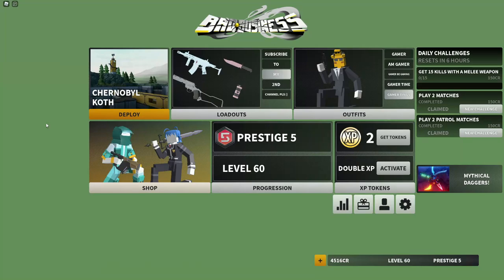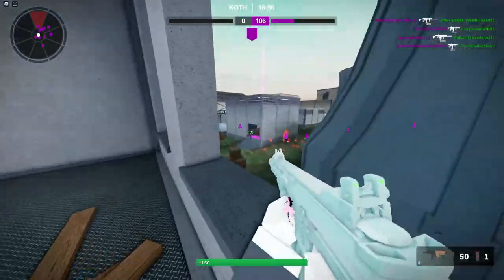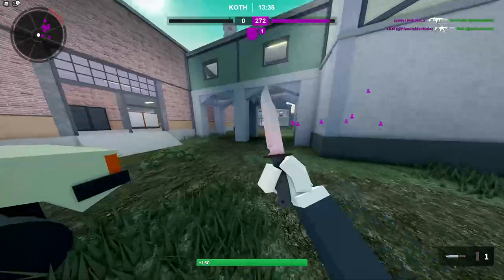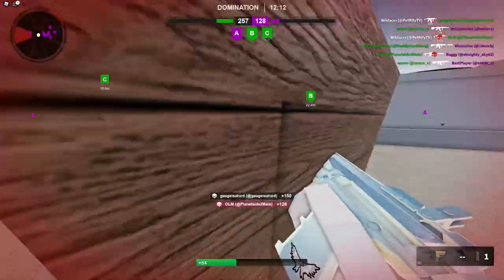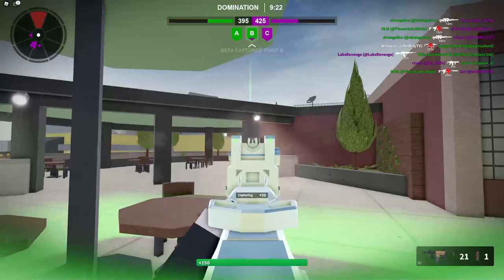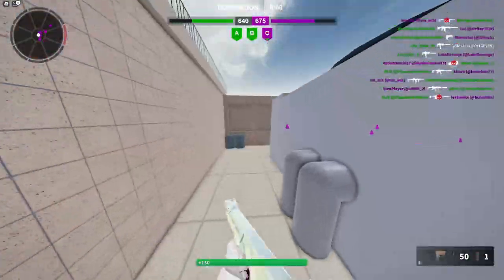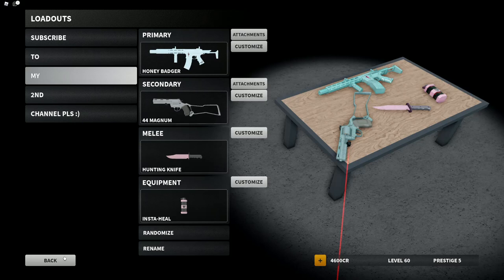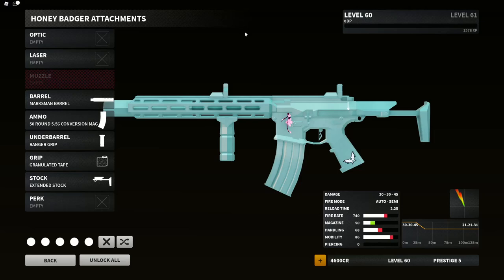The ZERO RECOIL HONEY BADGER Setup in Bad Business (Roblox)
Today we're going over what is the best zero recoil Honey Badger in Bad Business!